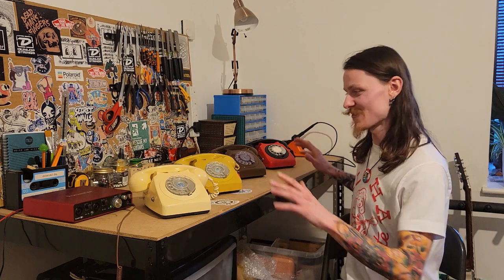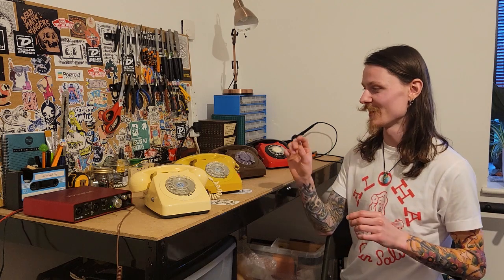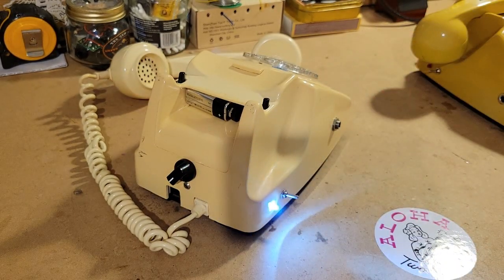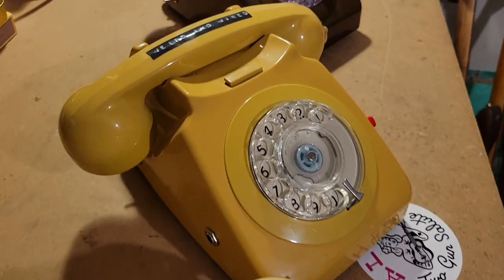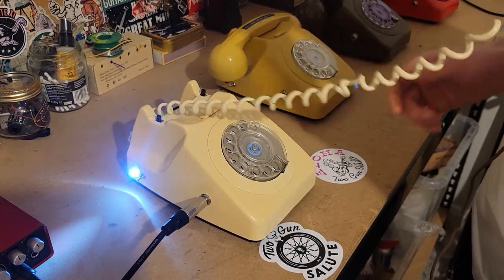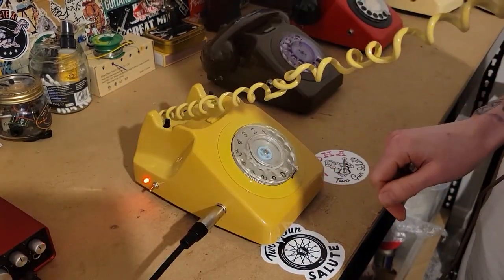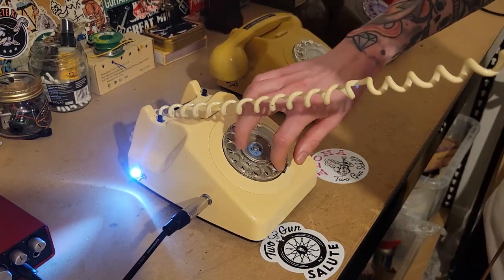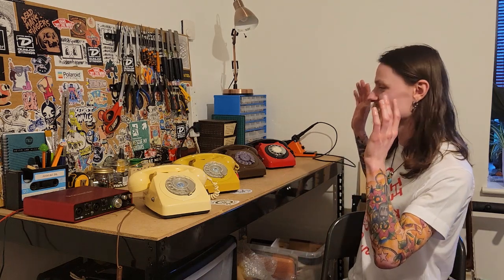The 'WeirdVerb' Telephone Microphone by Weird & Wired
Available from the Weird & Wired Reverb shop! 😄☎️🎙

I am very happy to share with you all the WeirdVerb Telephone Microphone! This is a project I've been working on for the past couple of months and is my first foray in to a 'product line' rather than one of a kind creations. That being said, each of these Telephone Microphones does have it's own quirks!

Each WeirdVerb Telephone Microphone is a rotary telephone that has had the earpiece rewired to function as our microphone; providing an authentic LoFi quality straight from the source.

The 'WeirdVerb' is a PT2399 reverb circuit with delay (the speed of the reverb) and decay (the length of the reverb) controls. These controls can dial in slap delays to cavenous echos; manipulating the delay control can also change the pitch of the reverb, providing some whacky results.

These Telephone Microphones also feature two killswitches; one momentary killswitch as well as a stutter effect when the rotary dial is turned. The stutter speed of the rotary dial does vary, giving each telephone a unique characteristic (as well as their individual colours)

The WeirdVerb Telephone Microphone is powered off of a 9V battery; fitted with an on/off switch and LED light to show when the microphone is in use

This has been a lot of fun to work on; a project on this scale is a Weird & Wired first for me and it is certainly something I would like to do again! I'd love to hear what you think of the WeirdVerb Telephone Microphone! 😄